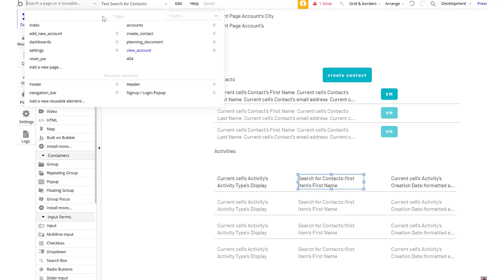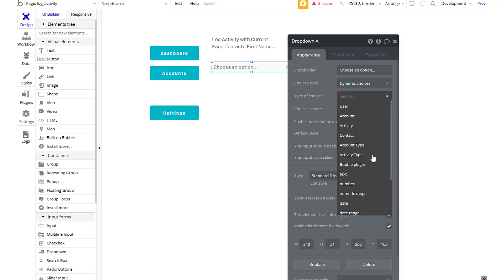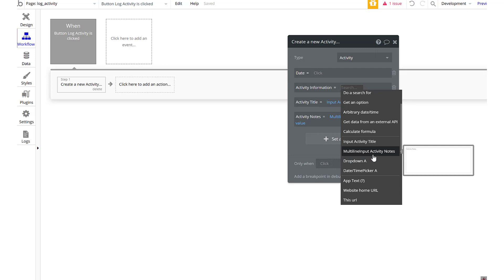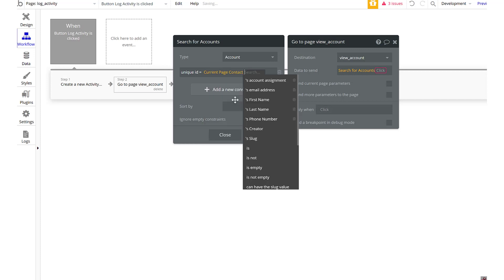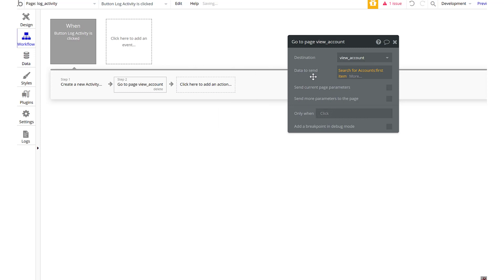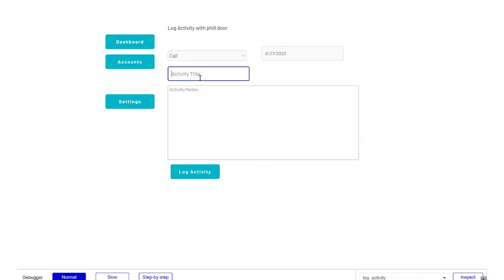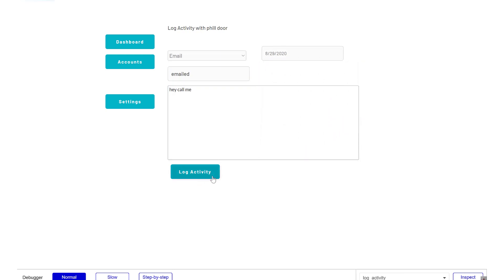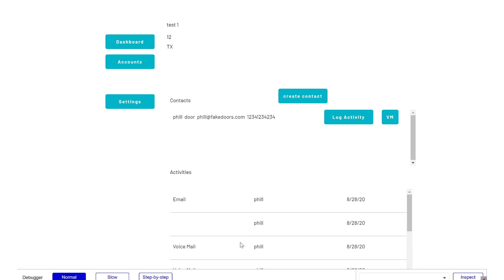how to build a crm on bubble part 3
How to build a crm on bubble
bubble.io bubble tutorial